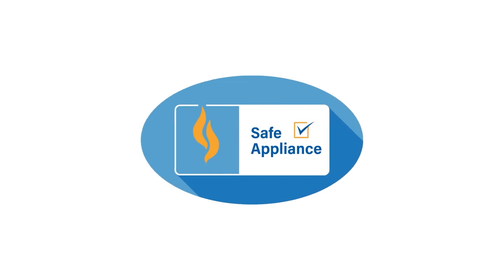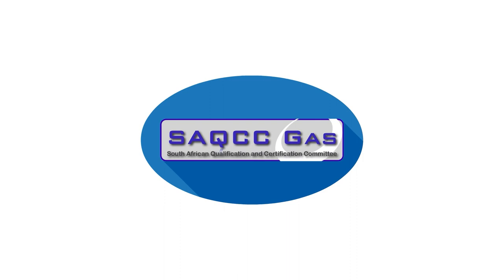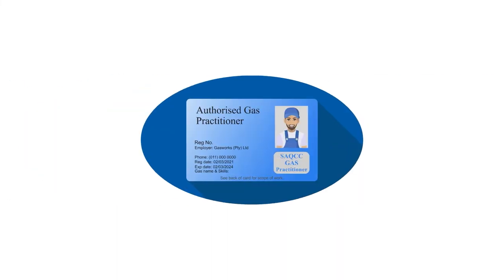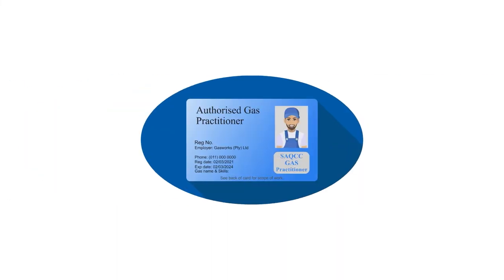APPLIANCE REGISTRATION COMPLIANCE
Don’t know if your gas appliance or equipment is compliant? Don’t worry follow these 3 easy steps and stay compliant with South African regulations.